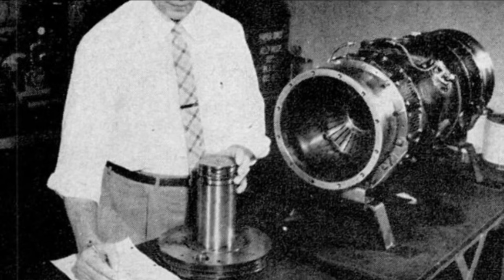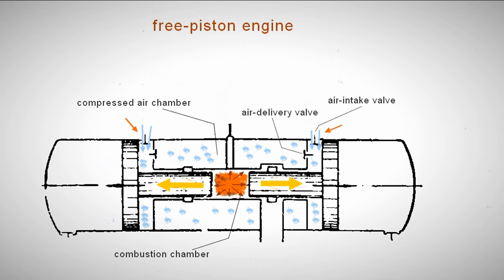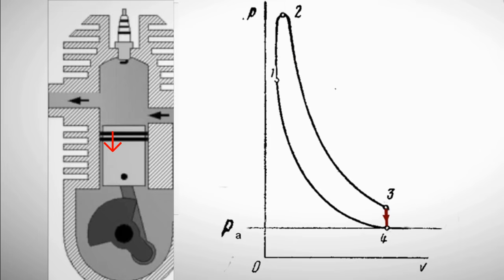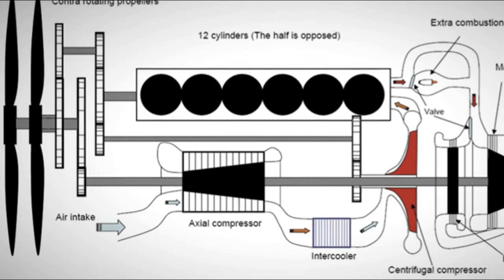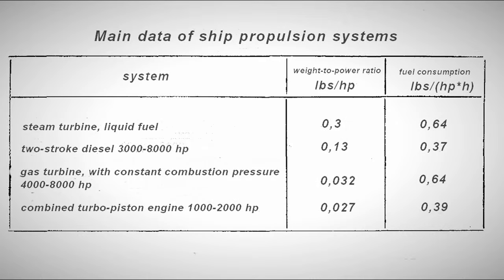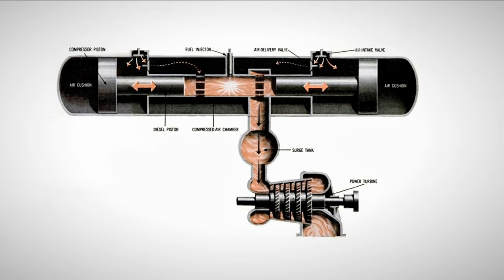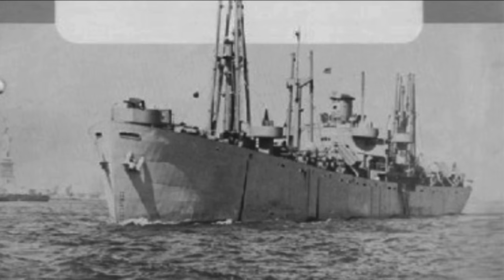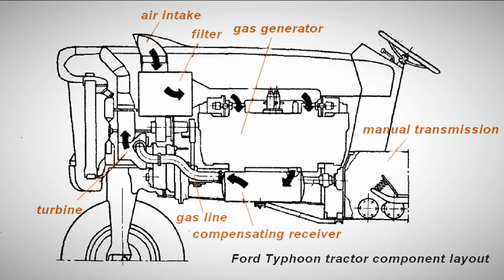Ford Typhoon: The Turbo-Piston Experiment | Industrial History Documentary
Author's text. Voiceover: Created with the assistance of an voice converter.
Visuals: Illustrated using Public Domain photos, archival materials.The video features original explanatory diagrams created specifically for this topic.
Used for illustration purposes: Materials of the U.S. National Archives /
Film by Allis Chalmers, "Dealer: Keep 'Em Rolling," 1943.
Public domain photograph.
Original videos have been modified, provided with commentary and integrated into the general plot of the film. In the original material, the frame format, image quality and sound accompaniment have been edited. Purpose of use: Show the operation of tractors and other equipment. Replaceability: No;